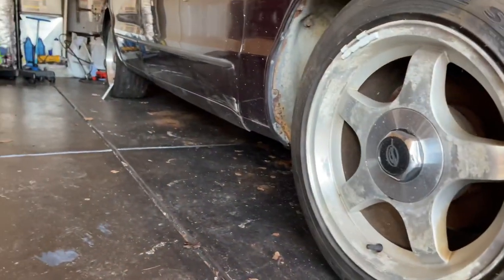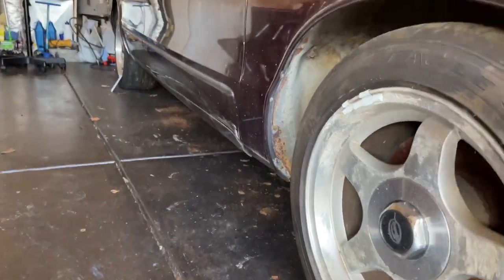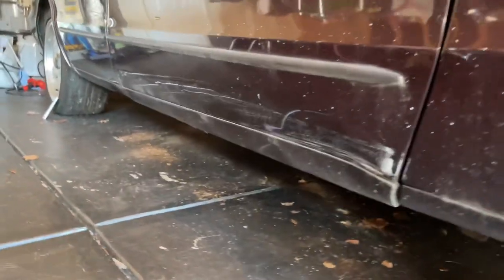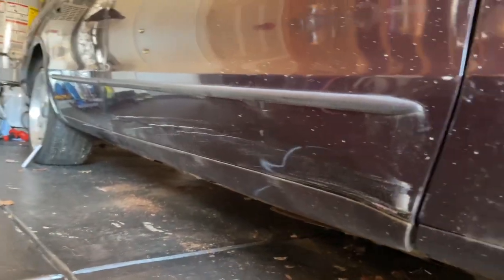Look What My Tow Truck Driver Did 🤬😤 To My 96 Impala SS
I need more body work now! 🥺